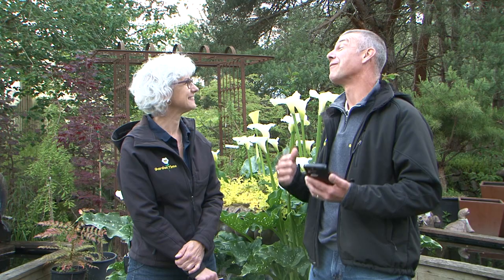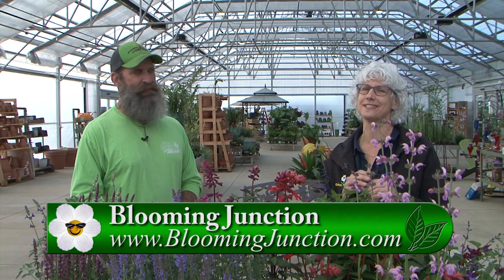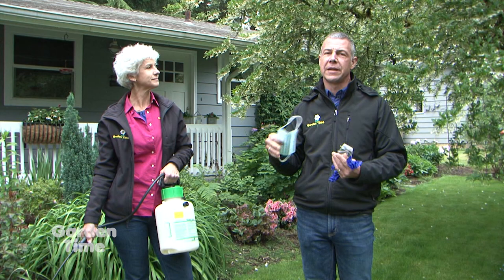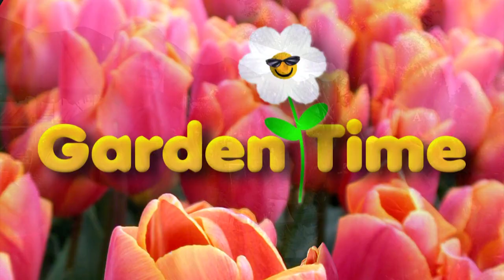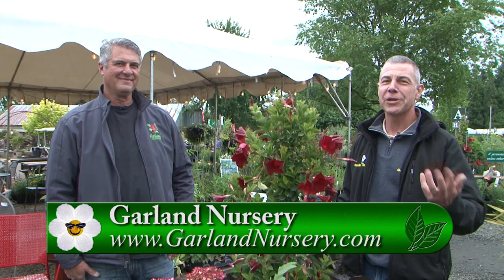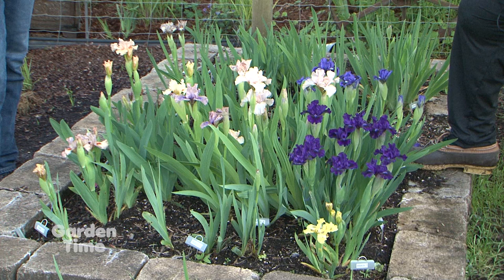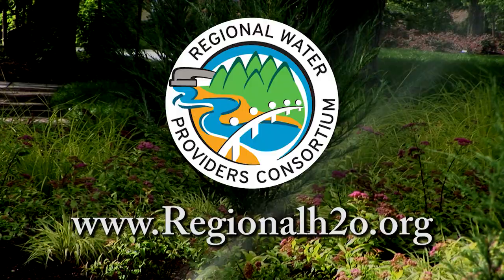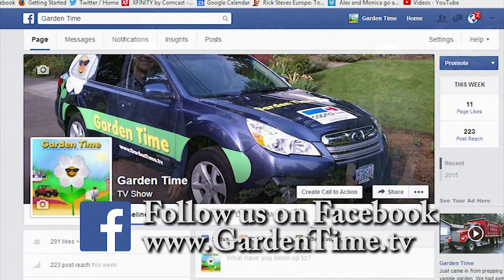Garden Time show 16 6-18-22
This week on the show we learn all about Salvias and great patio plants.  We check out the first strawberries of the season and get our tips for June.  We see some great waterlilies and lotus, and get some sprayer tips.  We visit with two great garden authors and talk about their new books.  We get tips for saving water in the garden and how to replace your wood deck.